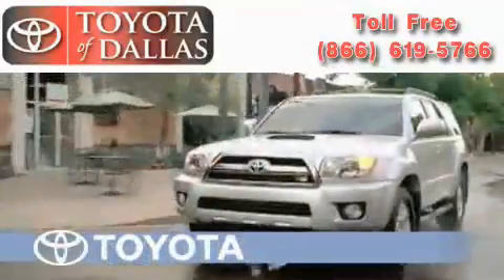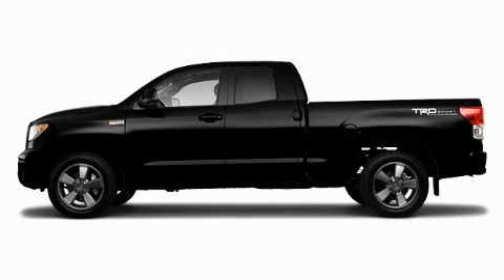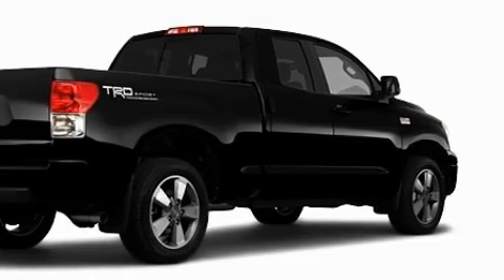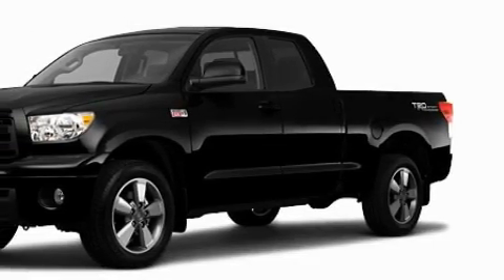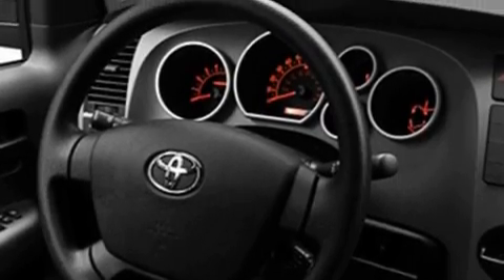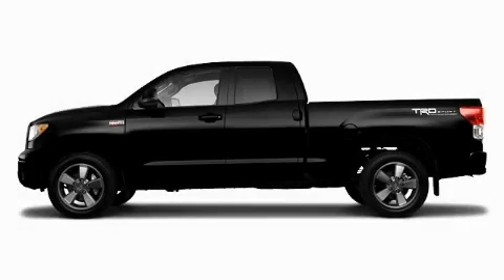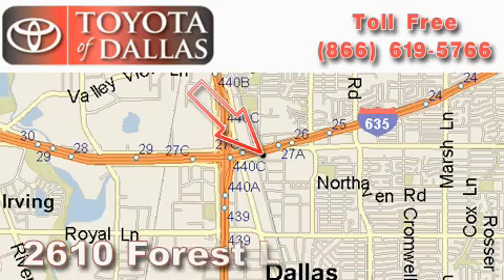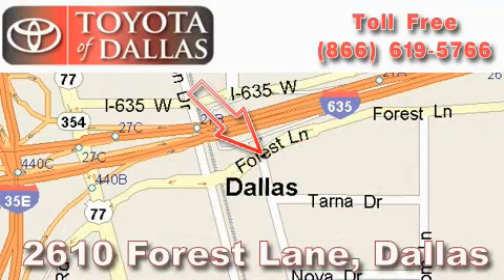2010 Toyota Tundra Lewisville TX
Year: 2010
 Make: Toyota
 Model: Tundra
 Engine: 4.6L 8 Cyl. Fuel Injected

 Exterior: Black

 2010 Toyota Tundra Dallas TX